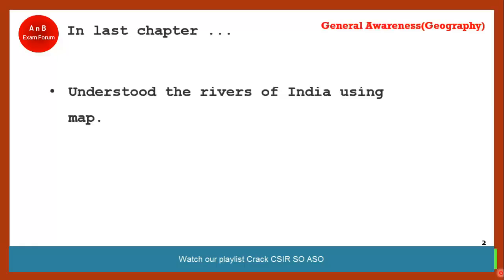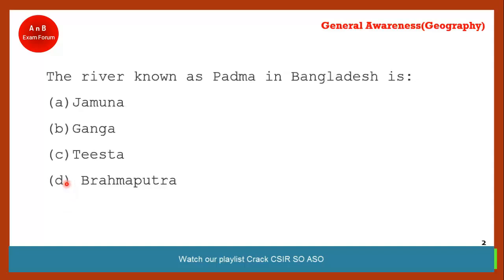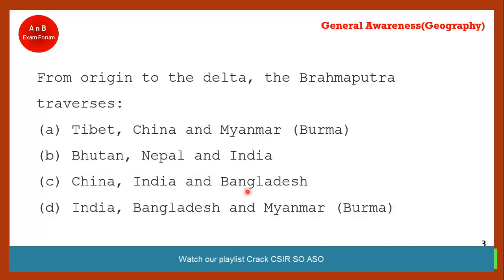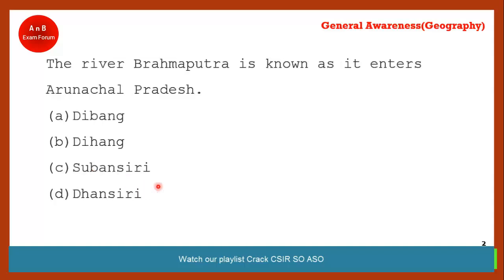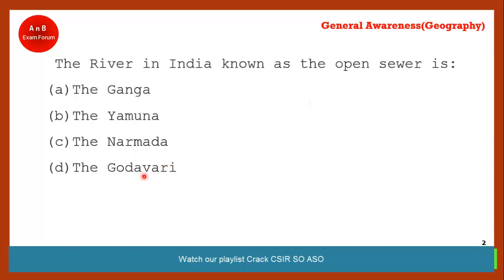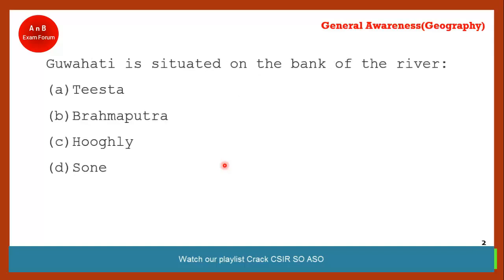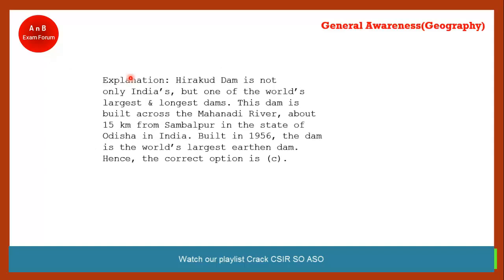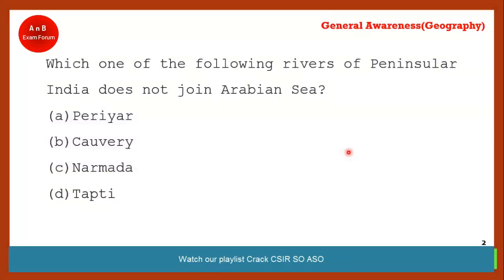CSIR SO ASO 2023 | National Geography | Rivers of India | 30 MCQs